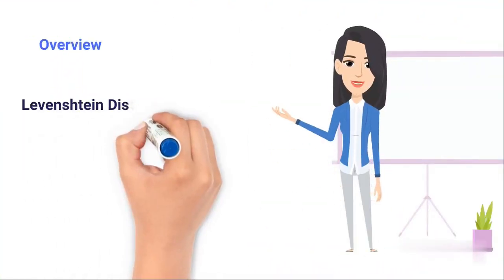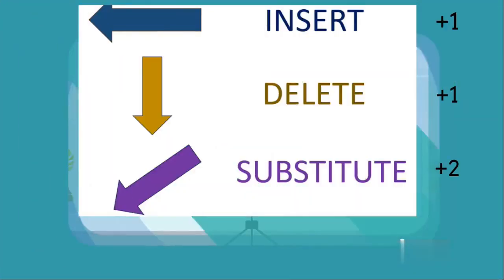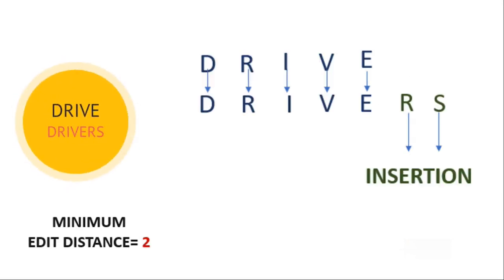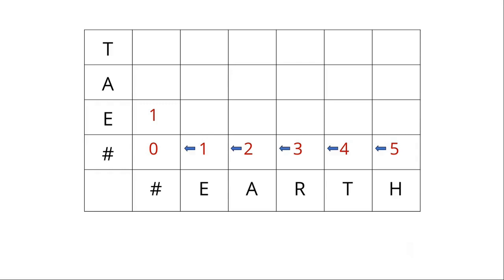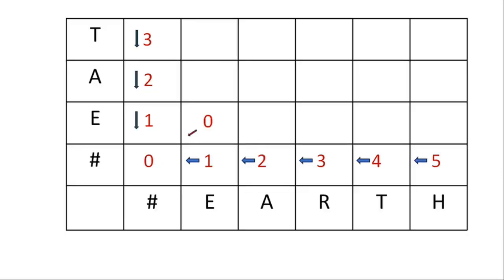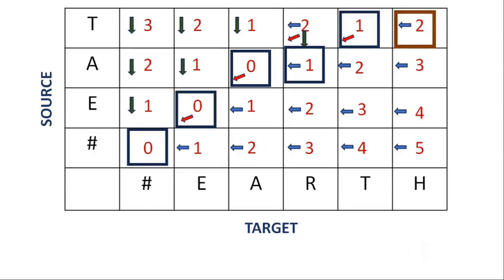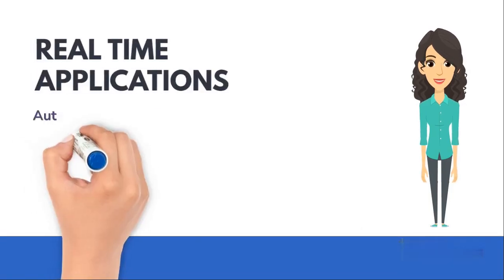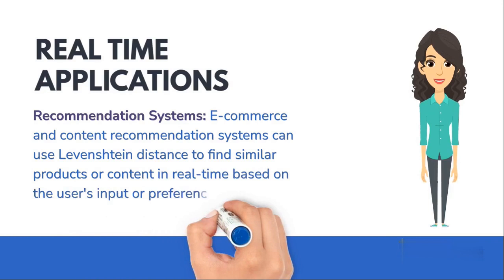Edit Distance between 2 strings | Levenshtein Distance | Real World Applications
Welcome to my video on Introduction to Levenshtein Edit Distance. In this tutorial, I have explained the fundamental concepts of Levenshtein distance, a powerful tool in text similarity and spell-check algorithms. I have also discussed its applications and how it measures the minimum number of edits needed to transform one string into another.